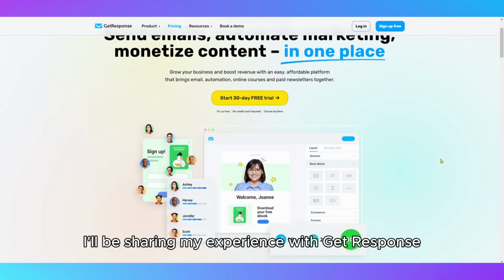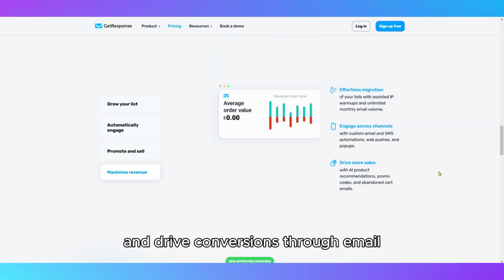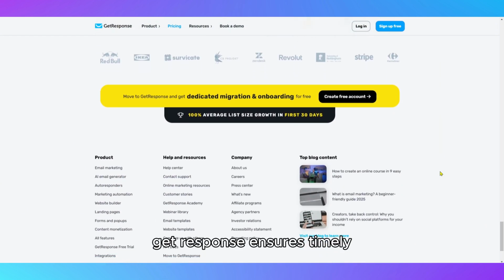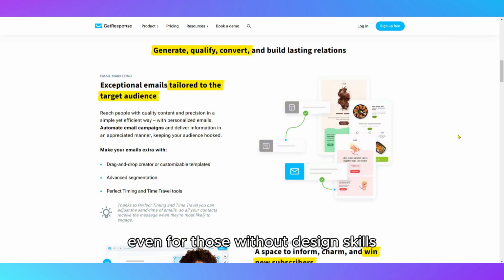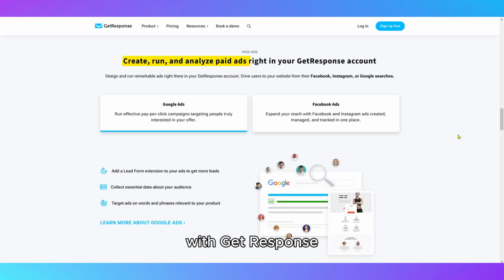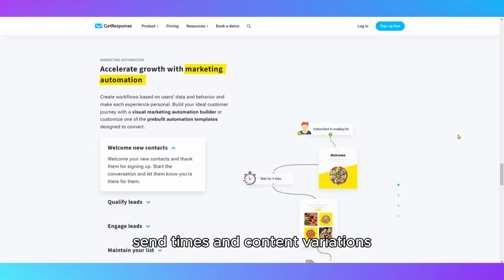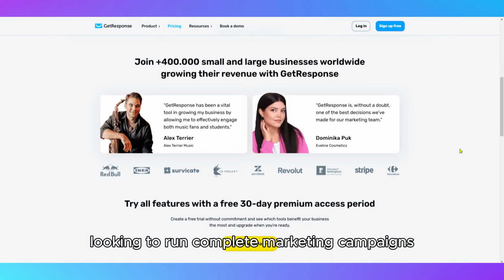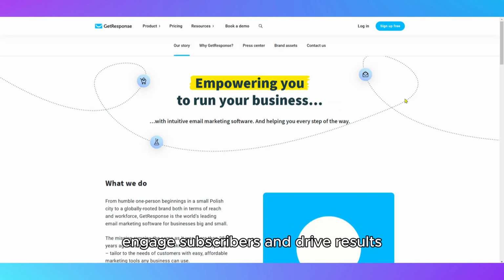GetResponse Email Marketing Tool Review - Usage Experience